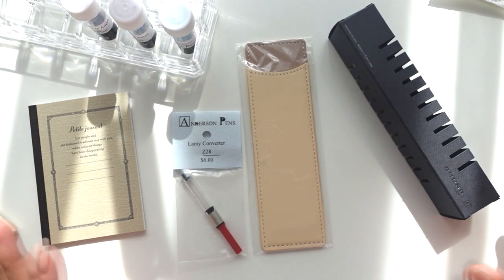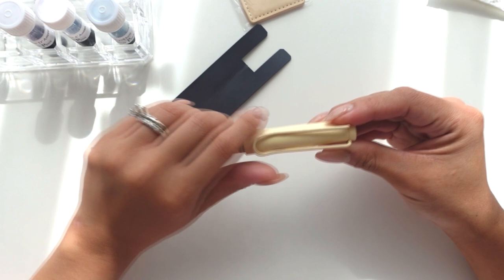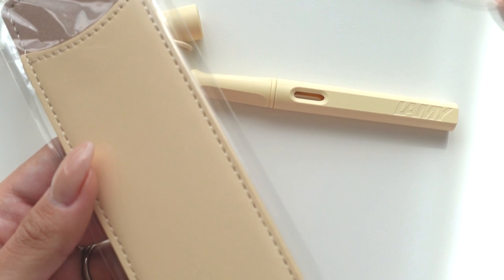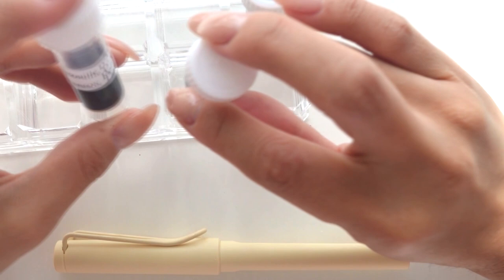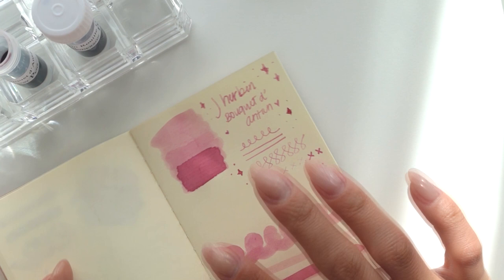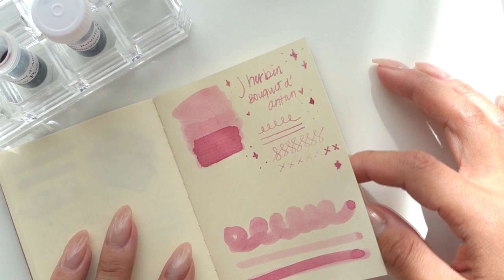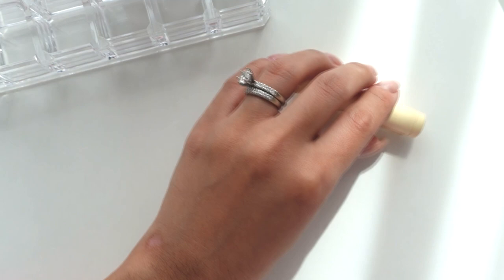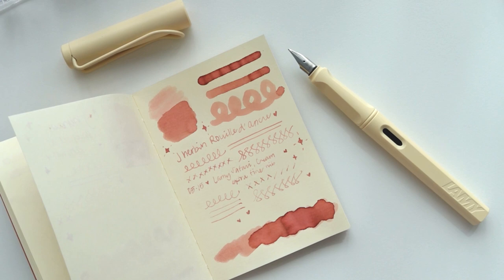MY FIRST LAMY SAFARI (SPECIAL EDITION: CREAM) + INKS TO MATCH @andersonpens | Charmaine Dulak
∙ ProFolio Petite Journal - Small, Cream $1.50
∙ Lamy Safari Fountain Pen - Cream, Steel Extra Fine, Lamy Z28 Converter $35.60

♡ From Amazon
∙ Glass Dip Pen (Pink) $6.99